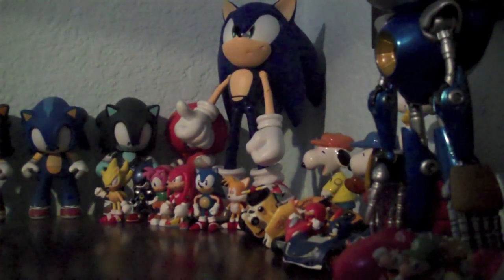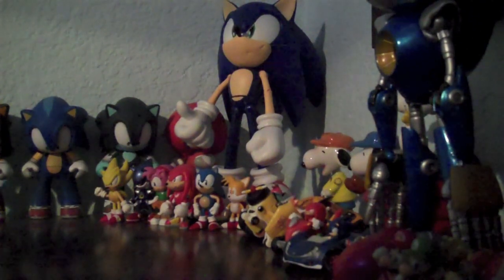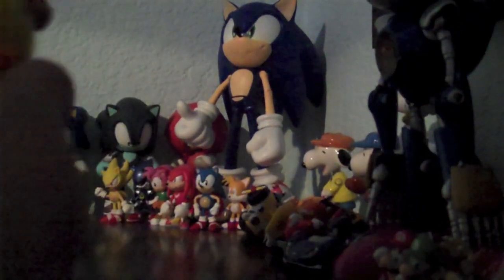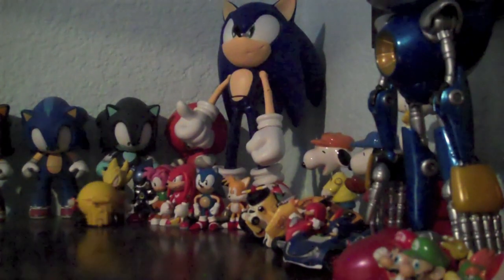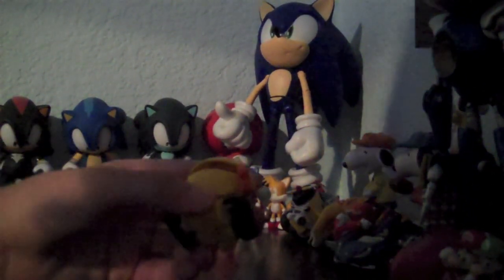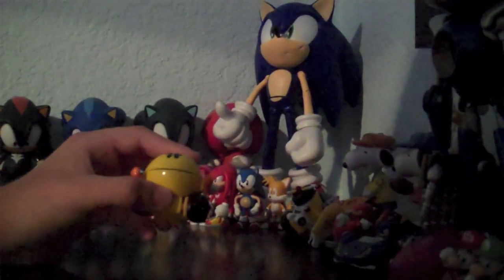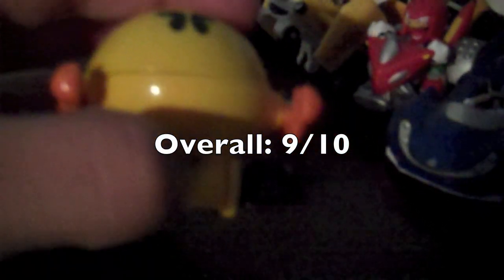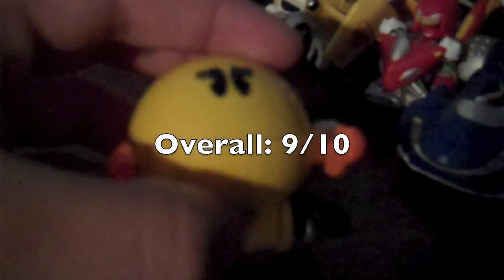1980's Tomy Windup Pacman Figure Review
This is my review of a very cool tomy pacman windup figure that was created in the 1980's :)